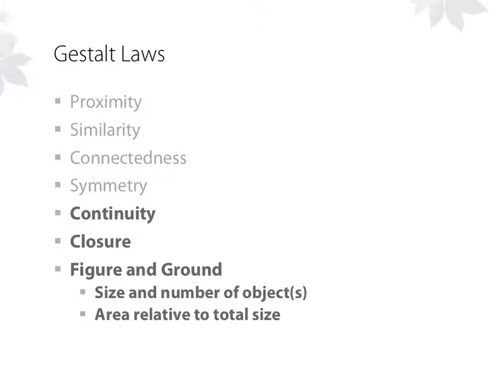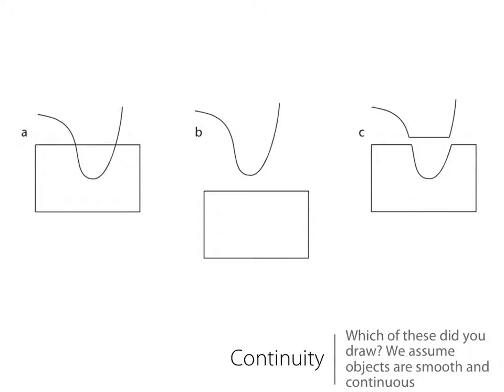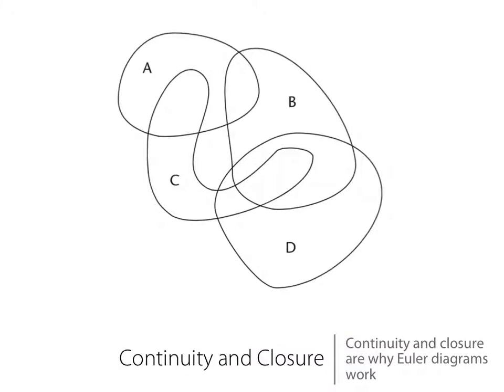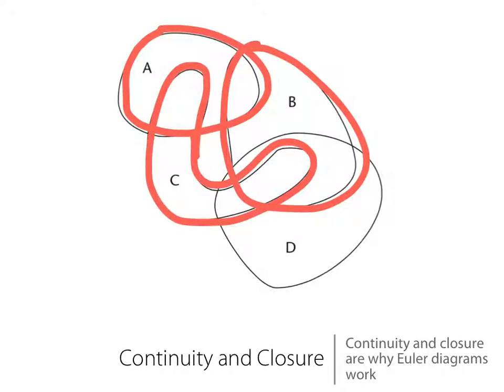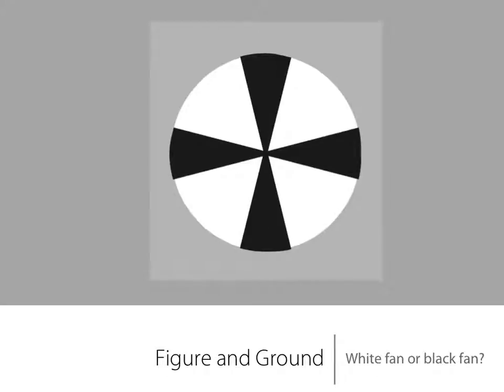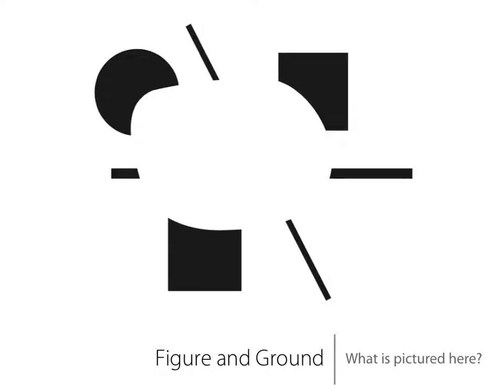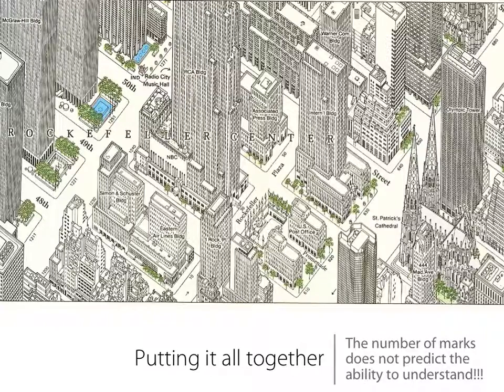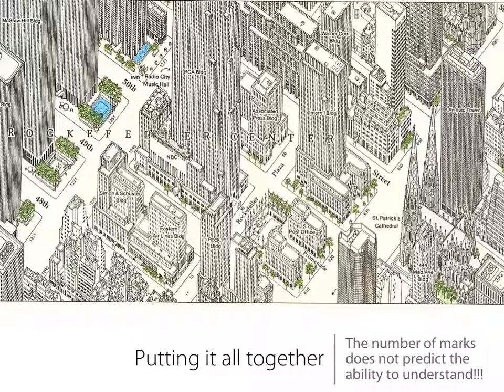3- 5 Gestalt Part 2